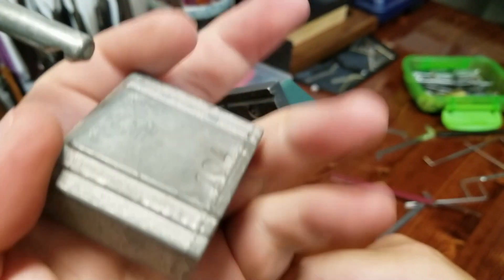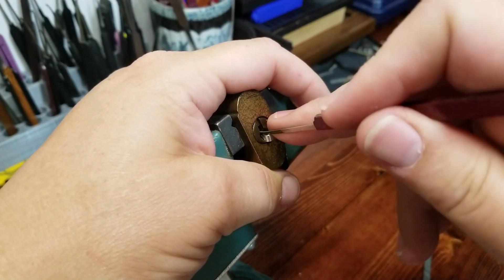(578)More Vintage Corbin Locks